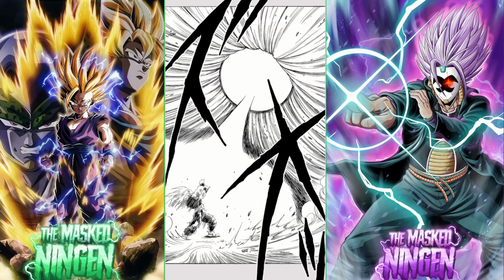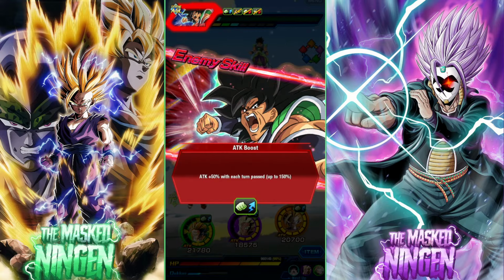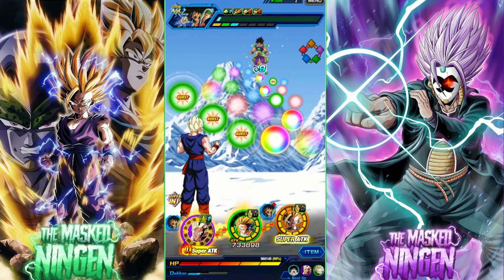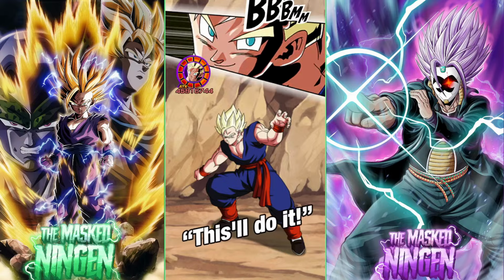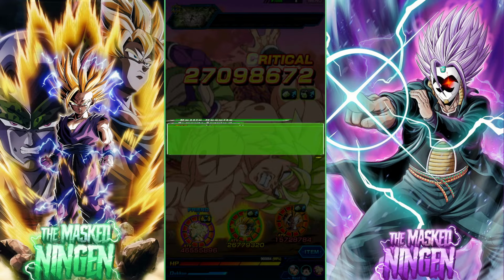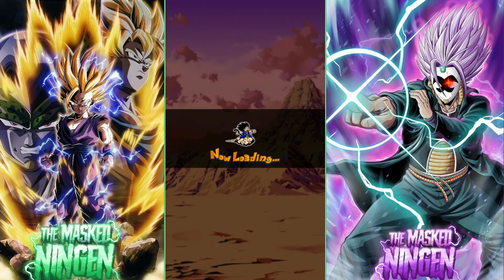Red Zone Broly Hybrid Saiyans Mission Beaten! (Dokkan Battle)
Red Zone Broly Hybrid Saiyans Mission Beaten!